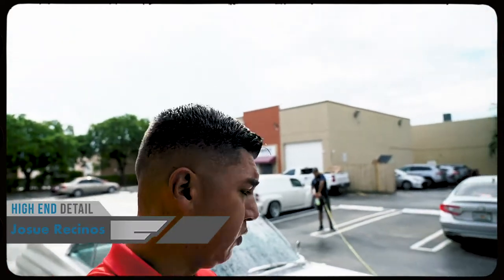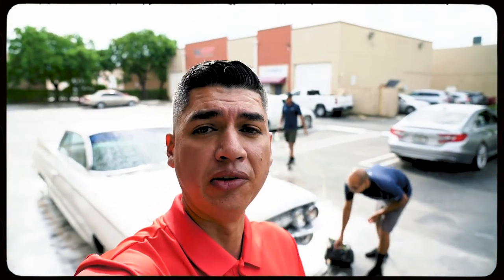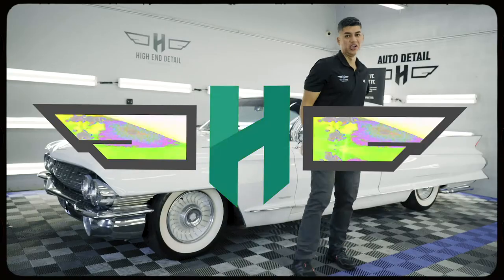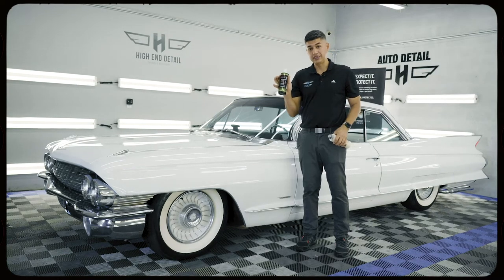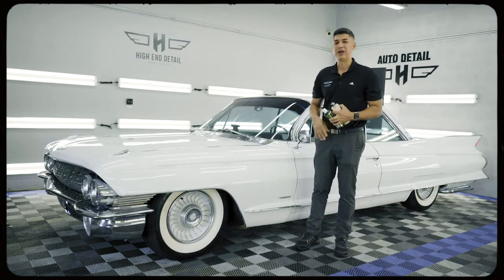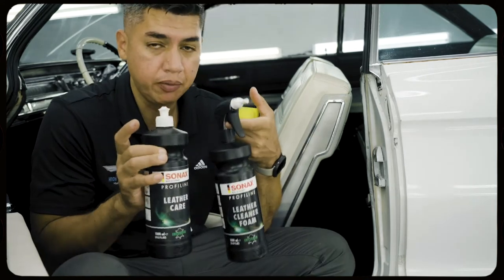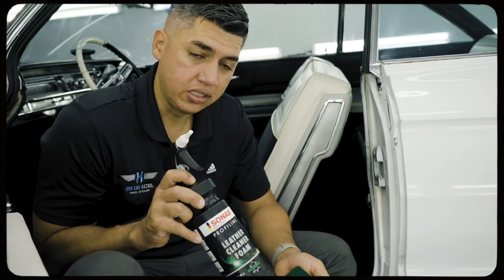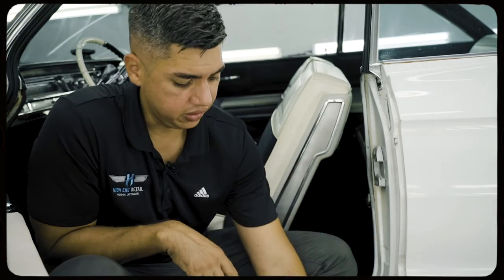1961 Cadillac Classic gets a proper detail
We don't get these classics in our shop as often as I would like. We gave it the obsessed garage special on the exterior. Sonax leather cleaner and conditioner on the inside!